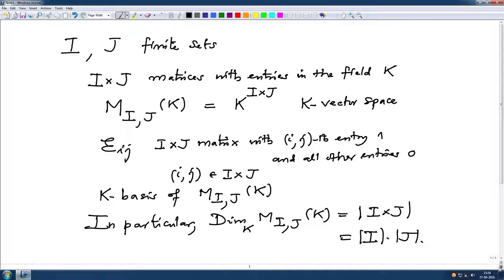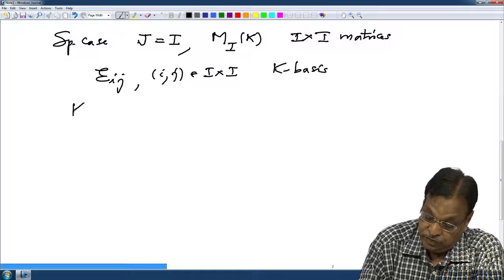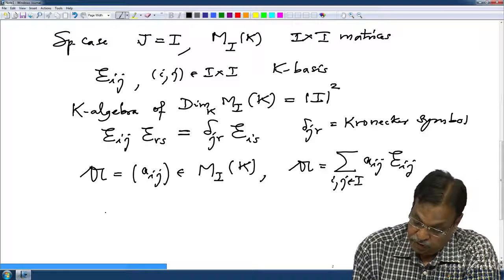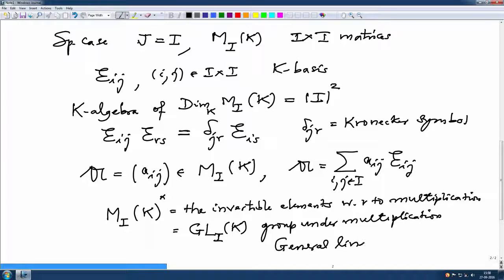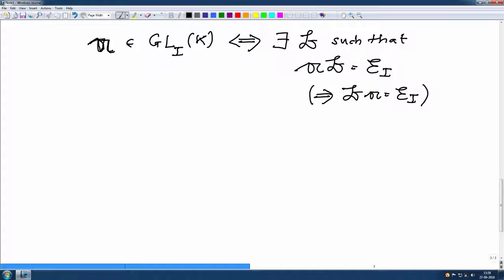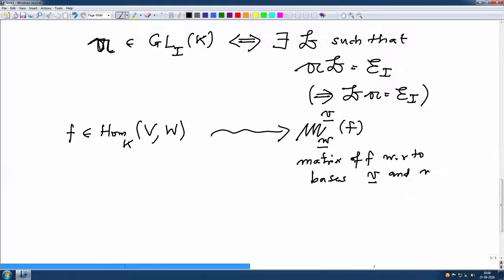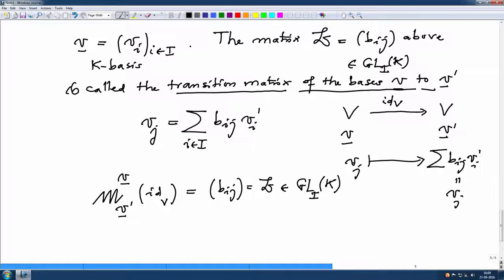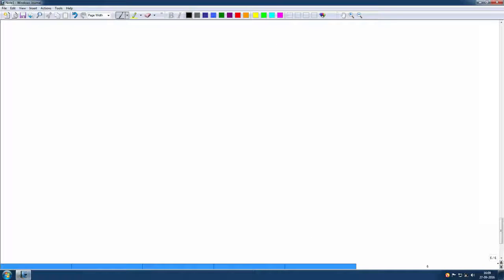Lec40 Change of bases